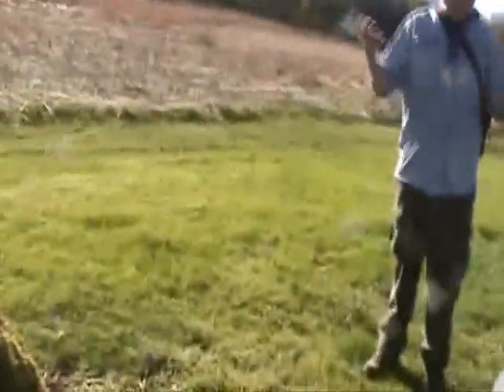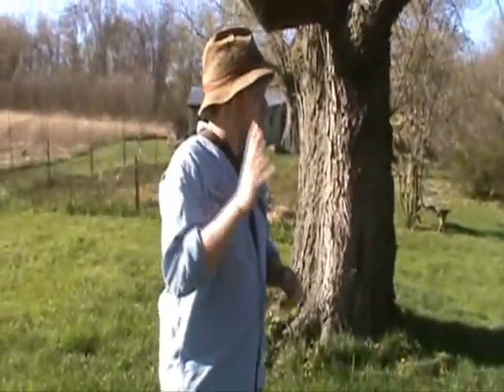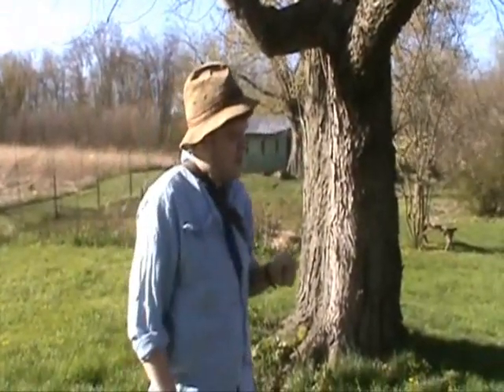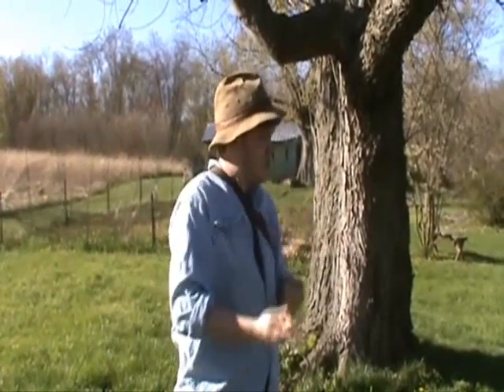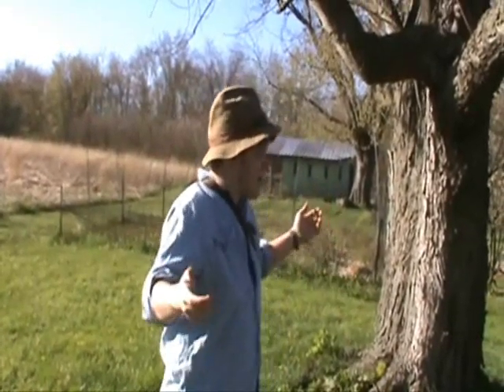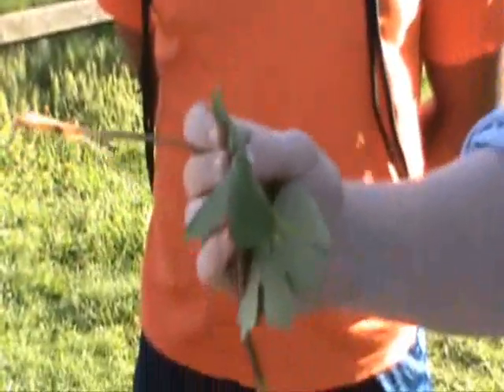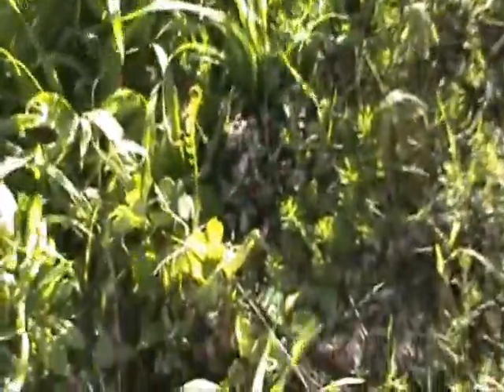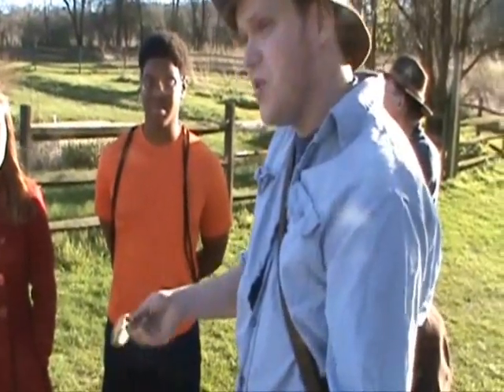Bloodroot Medicinal Herb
Naturalist John Hickenbottom of the Brown Family Environmental Center at Kenyon College in central Ohio identifies Bloodroot and explains some of its uses.